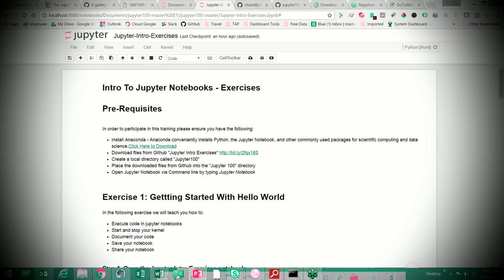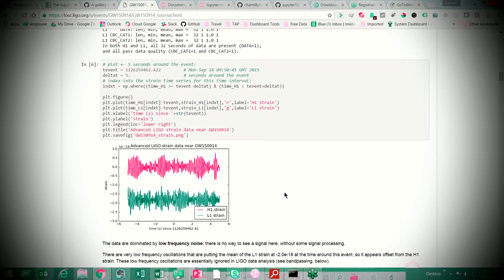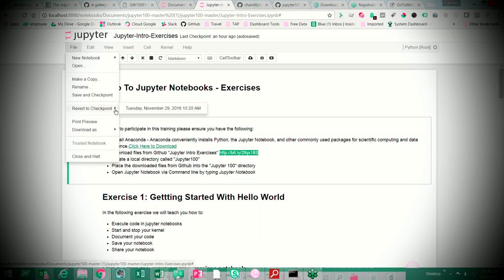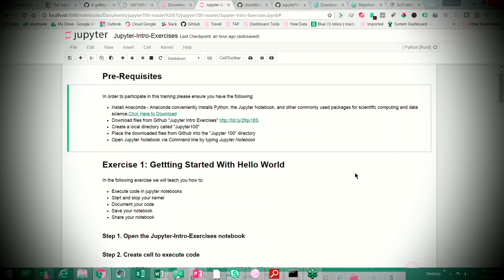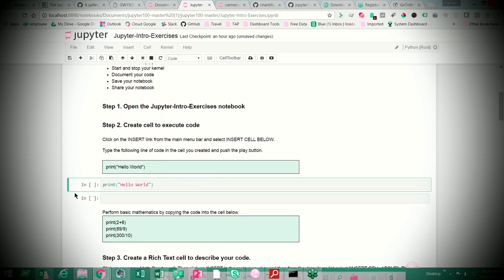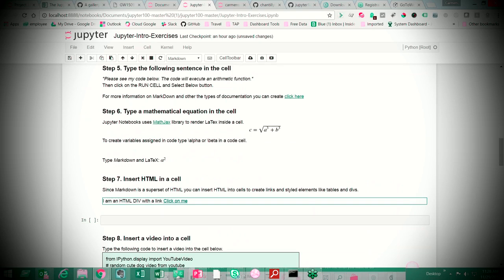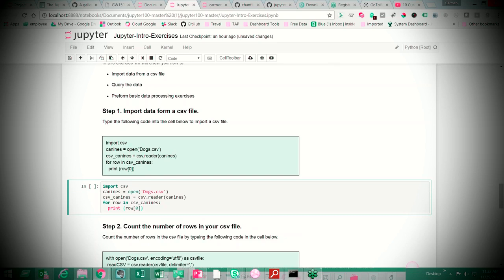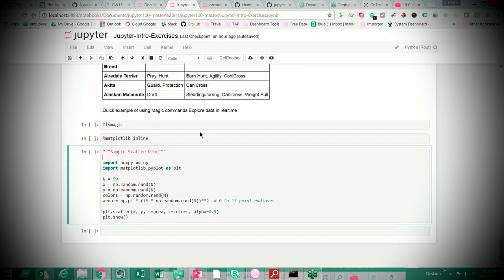python 教學 136